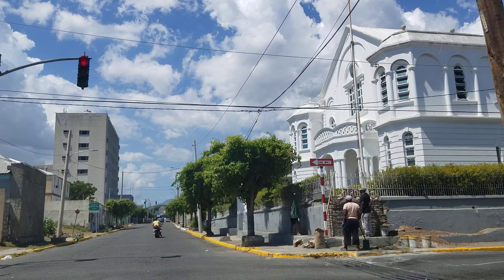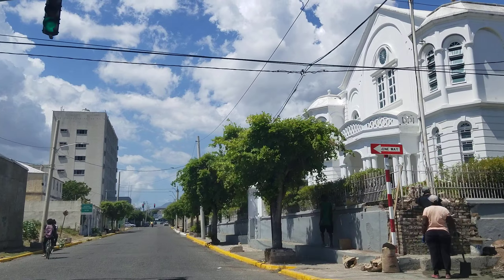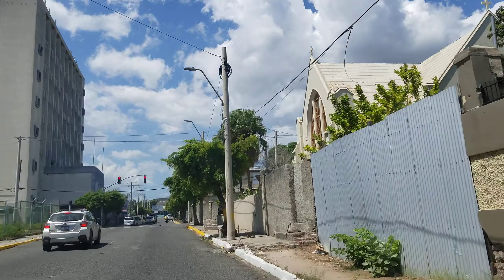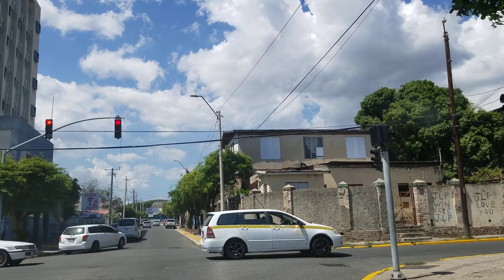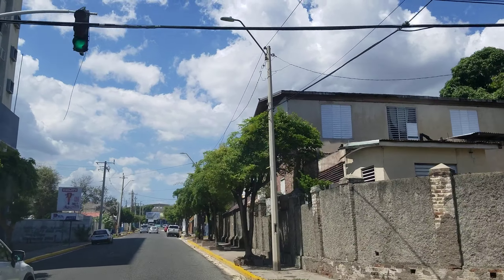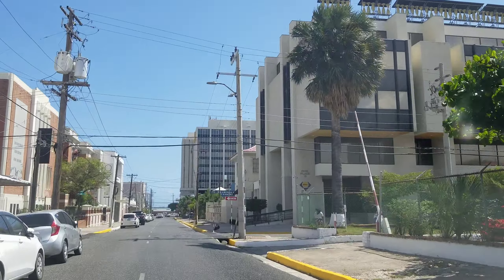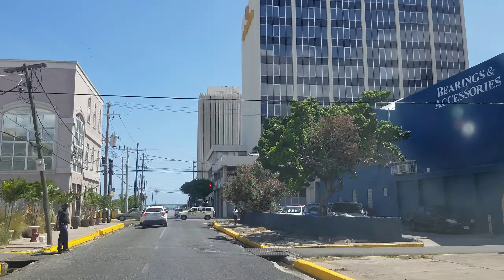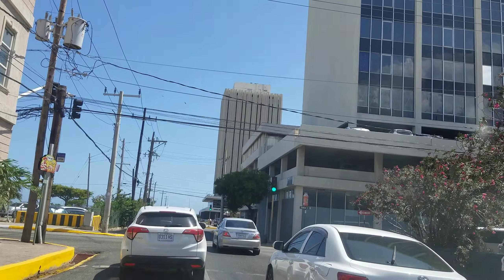Duke Street | Downtown Kingston | Jamaica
A narrated driving tour of Duke Street in Downtown Kingston Jamaica